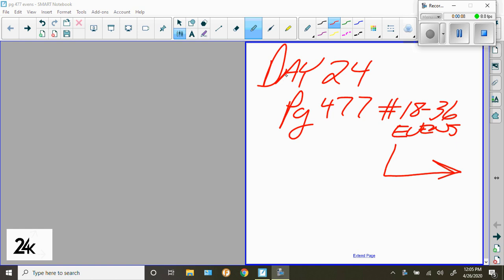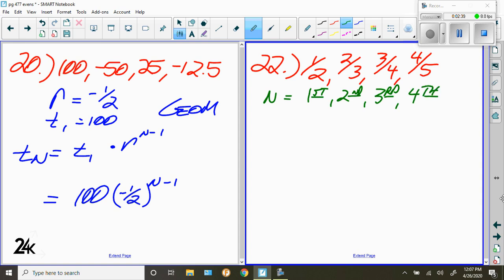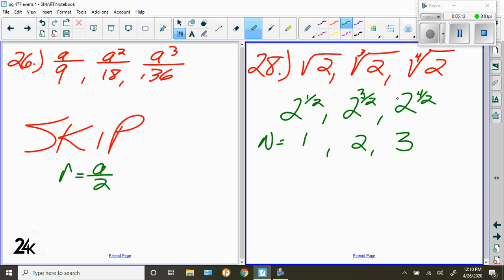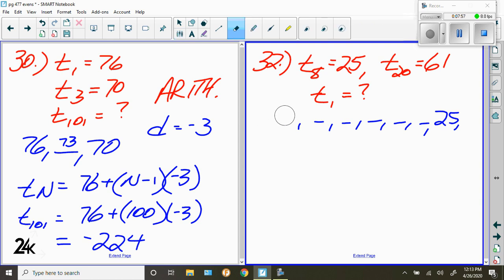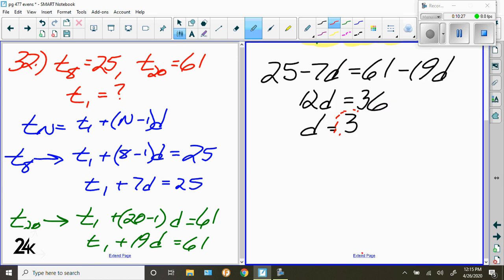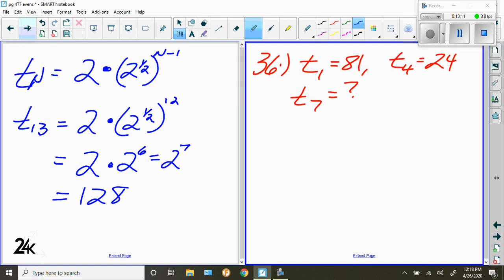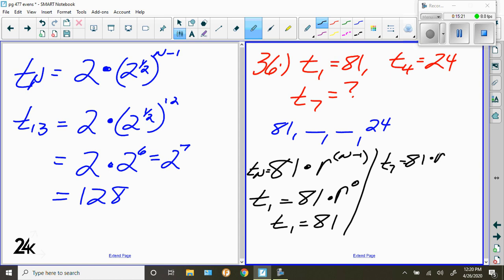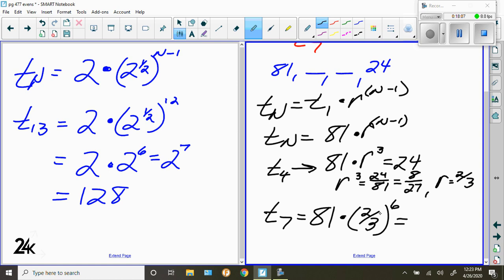April27 p477 18 through 36 evens